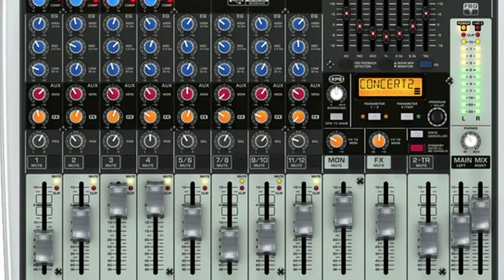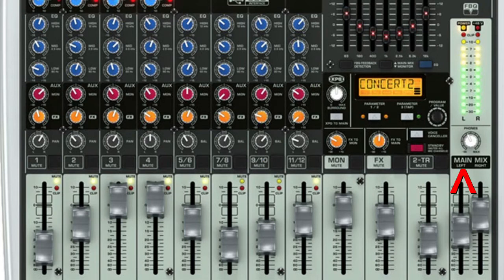The Mono Switch Option on Audio Interfaces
Do you have an audio interface that has a button labelled MONO? Not sure what the purpose is? Let me explain.